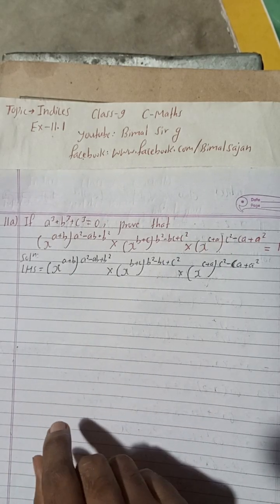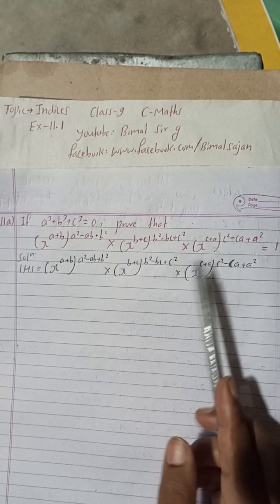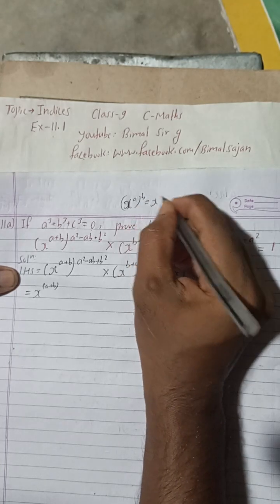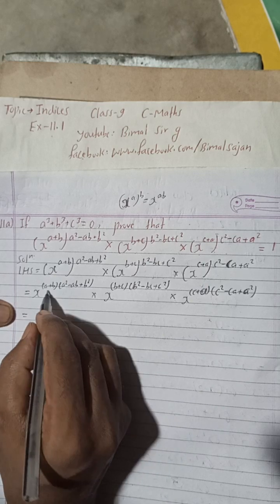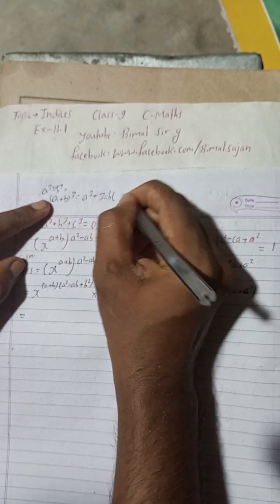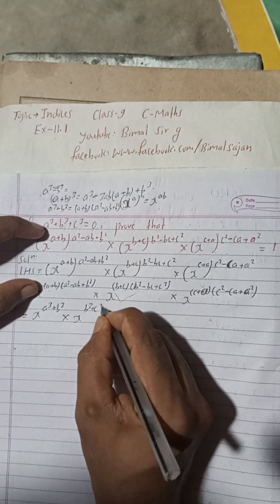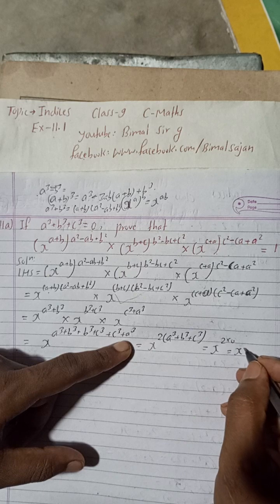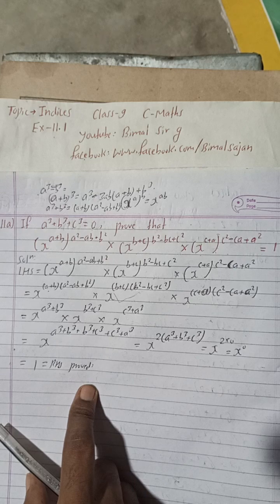11.a) If a³+b³+c³= 0, prove (x^(a +b))^(a²-ab+b²) x (x^(b+c))^(b²-bc+c²) x (x^(c + a))^(c²-ca+a²) =1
11.a) If a³+b³+c³= 0, prove that (x^(a +b))^(a²-ab+b³) x (x^(b + c))^(b²-bc+c²) x (x^(c + a))^(c²-ca+a²) = 1
Class 9 Indices Compulsory Maths Creative section - B